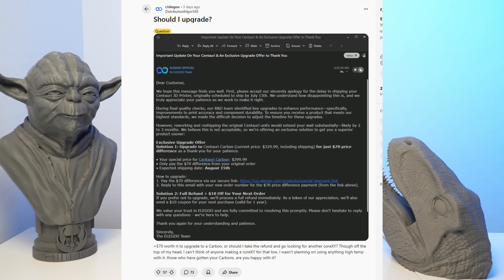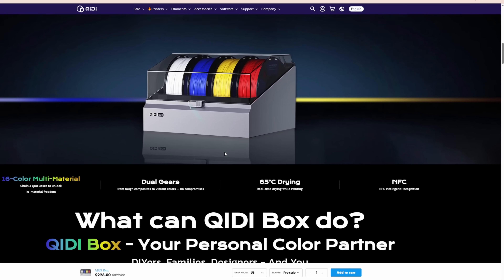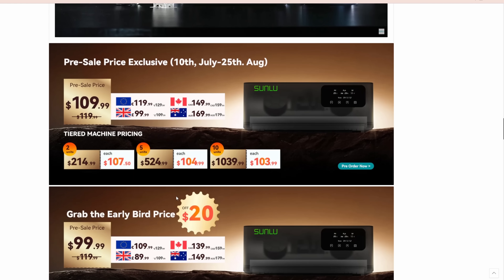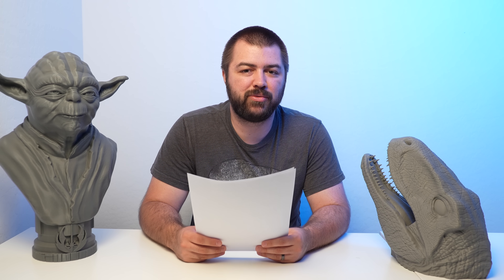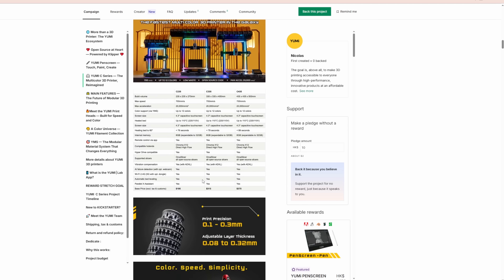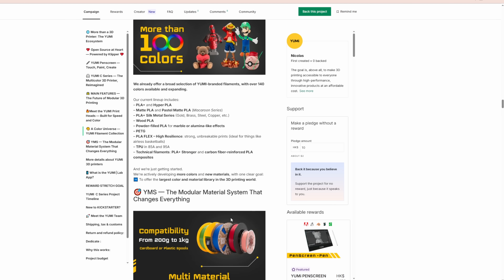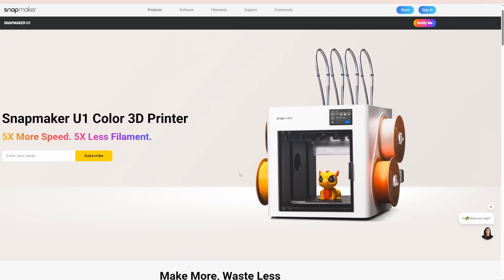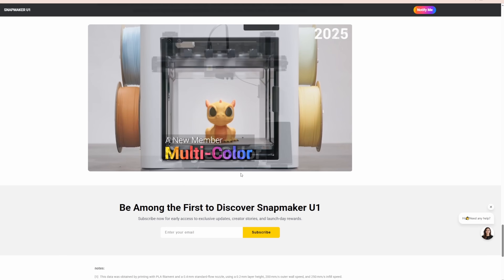Big 3D Printing News: Elegoo Centauri Delay + YuMi, Qidi Box, Sunlu Releases!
This week in 3D printing news, we take a look at several major updates and product launches. The Elegoo Centauri (non-Carbon version) has been delayed by 2-3 months according to a recent Reddit post. We’ll break down what that means for buyers and how it compares to the Carbon model.

We also cover new and upcoming tools for 3D printing enthusiasts, including the Qidi Box for smart filament storage and the Sunlu AMS Heater, designed to enhance Bambu Lab AMS performance.

On Kickstarter, the YuMi 3D printer is gaining traction as a fast, multicolor printer aiming to rival current industry leaders. Plus, Snapmaker has announced the U1, a new enclosed CoreXY printer with a focus on precision and speed.

Timestamps
0:00 - Intro
0:22 - Centauri Delayed
2:04 - Elegoo AMS
2:24 - Qidi Box
3:11 - Sunlu Dryer
3:58 - YuMi
7:14 - Snapmaker U1
8:00 - Final Thoughts